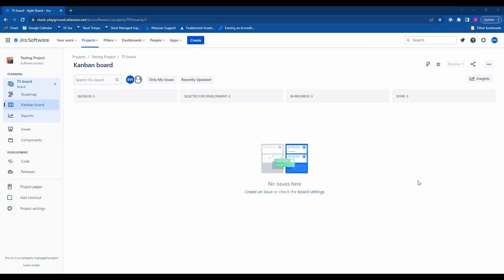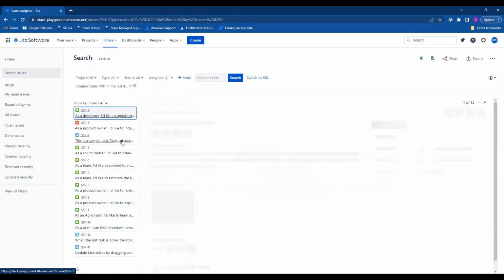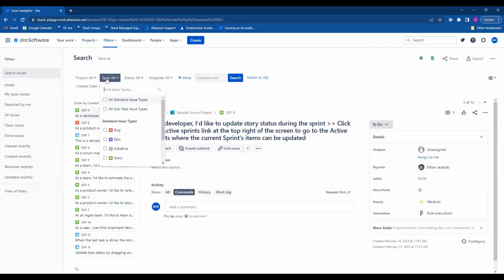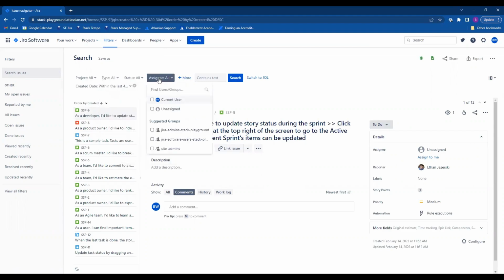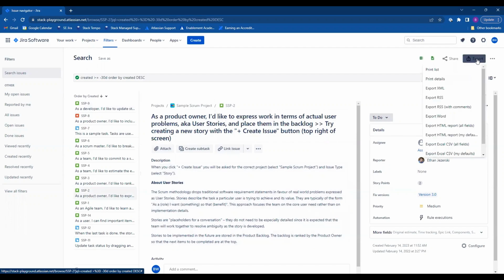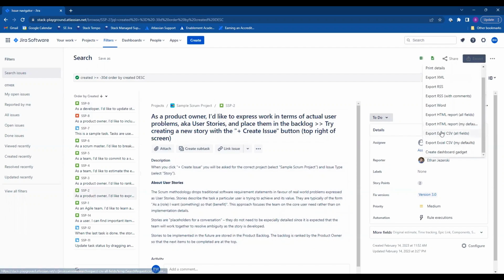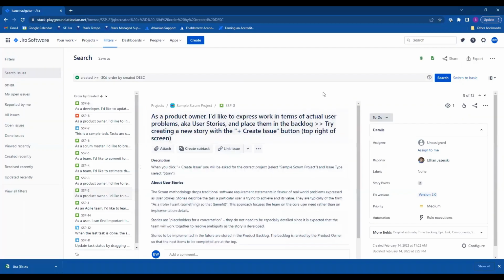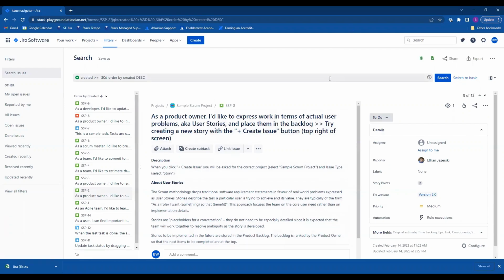How to Export Jira Project [2026 Full Guide]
In this video, I will show you how to export a Jira project by pulling a comprehensive list of issues into a spreadsheet. You’ll learn how to use filters to isolate specific project data and choose the right export format for your reporting or migration needs.

This Jira project export tutorial will cover:
✅ How to navigate to the issue search and list view for a specific project
✅ Using JQL queries like project = PROJECTKEY to filter your issue list
✅ Refining your export with additional filters like status, assignee, and date range
✅ Selecting the correct export format including CSV, Excel, and XML
✅ Understanding the difference between exporting current fields vs. all fields
✅ Accessing full site backups for larger data migration tasks

By the end of this video, you will know how to effectively extract your Jira project data into a functional file for external review or backup purposes.

If you’re searching for how to export Jira project to Excel, Jira CSV export guide, downloading Jira issues list, or Jira project data backup, this video is for you.

💡 Tip: If you plan to import this data into another Jira instance later, always choose "Export all fields" to ensure you don't miss hidden metadata like issue IDs and parent links.